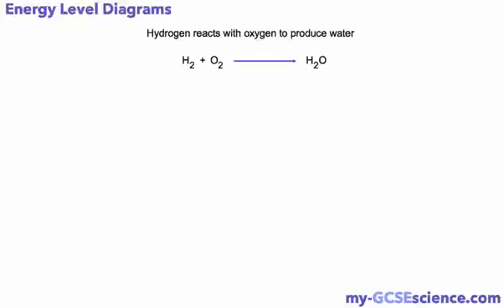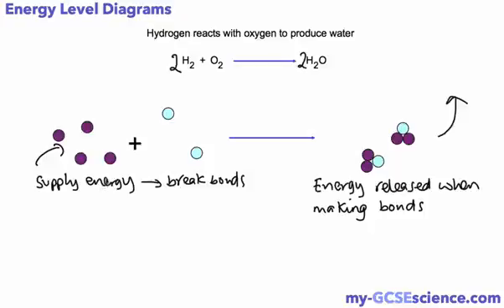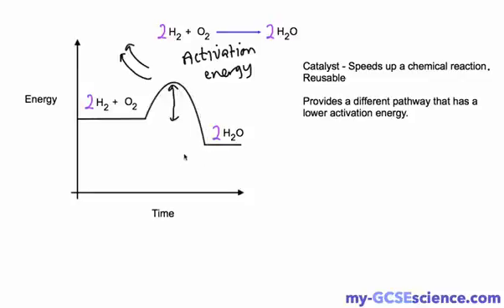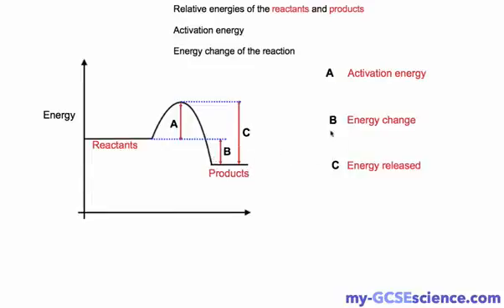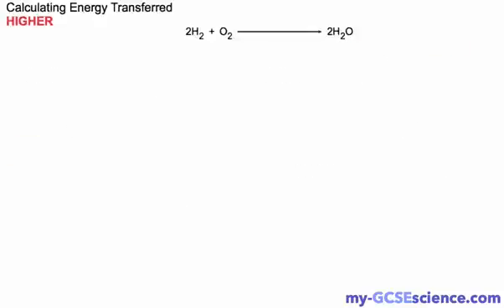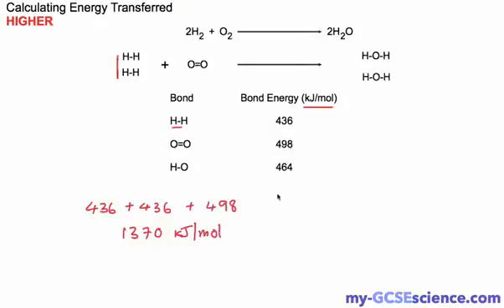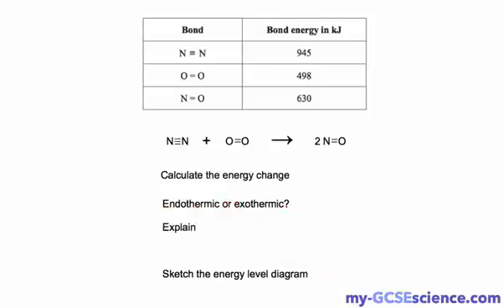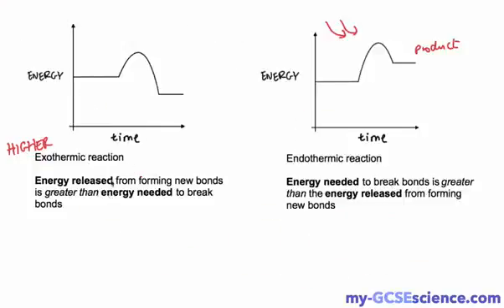C3 Energy Level Diagrams